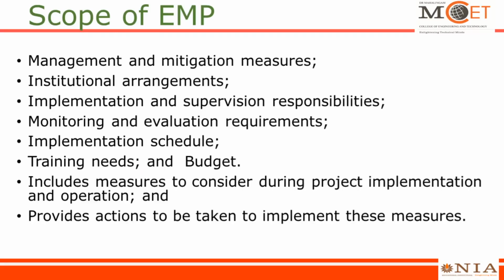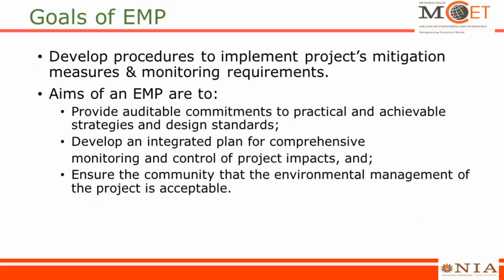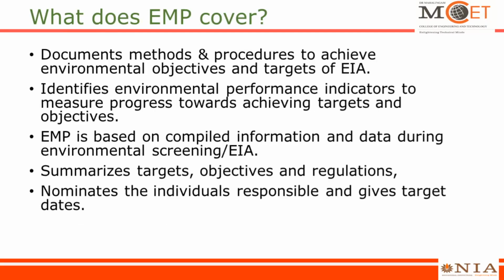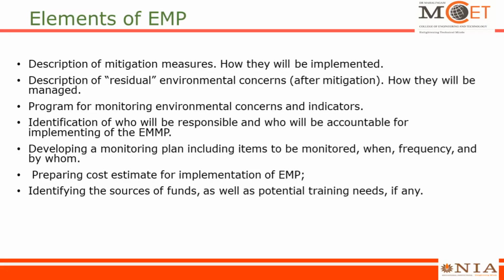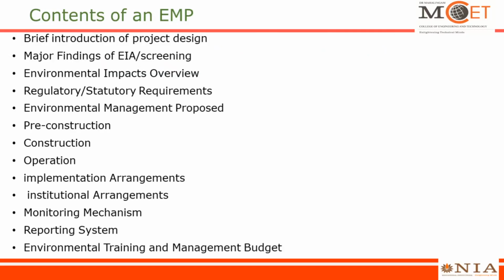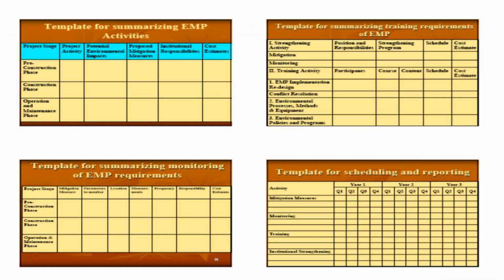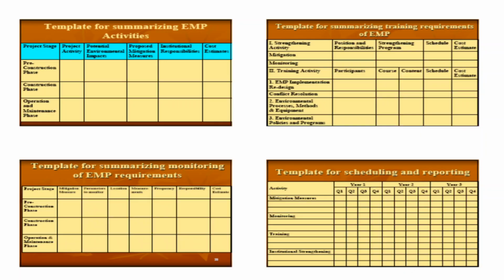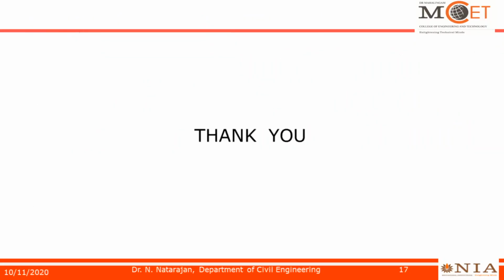U4 Introduction to EMP